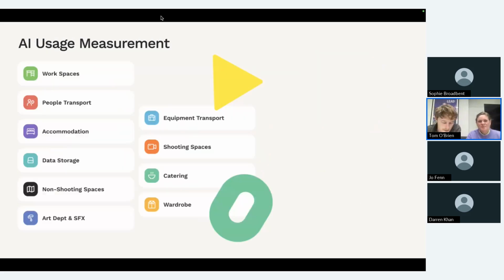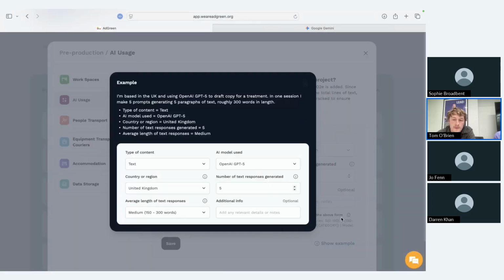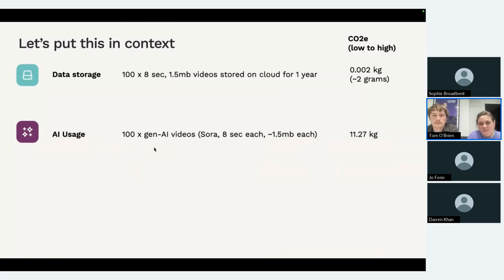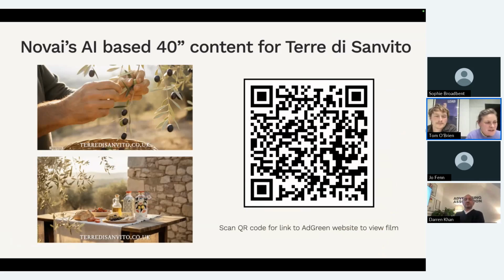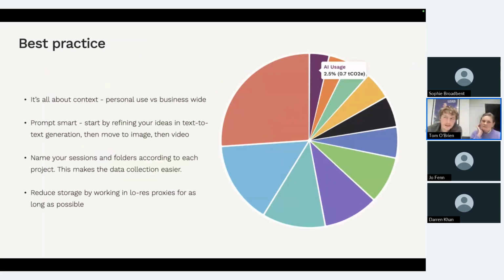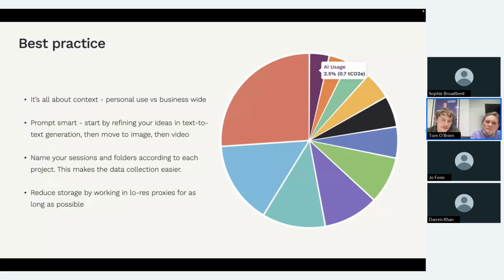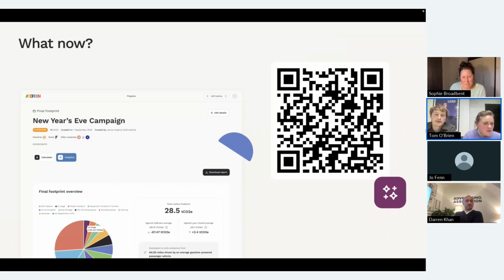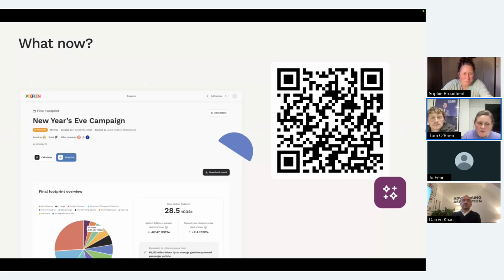Introducing AI Usage Measurement [Webinar Recording]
Watch as we unveil a new feature designed to measure the use of AI in your production workflows, when you generate text, images and video. See how it works, why it matters, and how you can use Early Insights to compare options at budget stage.

Plus we talk a little about the science behind the measurement, and put AI in context, showing you how CO₂e impacts might vary between in-camera, and fully AI approaches. The session finishes with a Q&A.

Source for all CO2e mentioned on the webinar: AdGreen carbon calculator. CO2e correct as of date of 4th December 2025. Subject to change in future due to underlying factor updates.

0:00 Welcome
2:28 About the feature including our collaboration with Hiili
5:13 Using Early Insights and Final Footprints
8:15 Demo of the feature in the carbon calculator
14:58 How much CO2e does using AI produce? Putting AI use in context
20:00 Case Study: Terre di Santivo (a fully AI piece of content)
29:15 Footprints for AI and in camera variations
34:27 Best practice
36:25 Q&A
56:13 What to do next + close

- FAQ relating to our methodology (including about the things the new feature doesn't measure and why)

Update April 2026: Hiili have rebranded to GreenBrain Science.